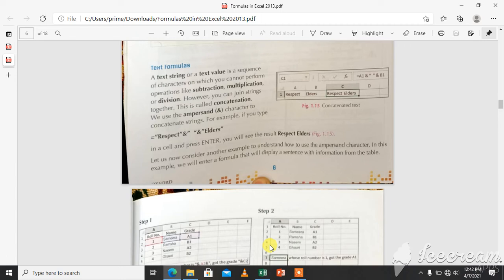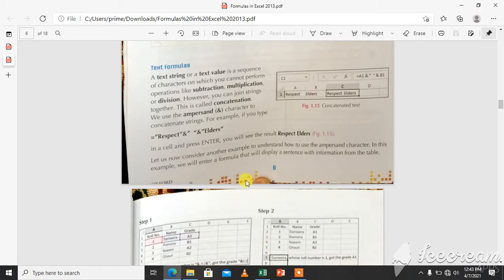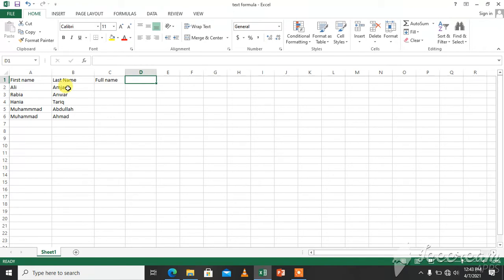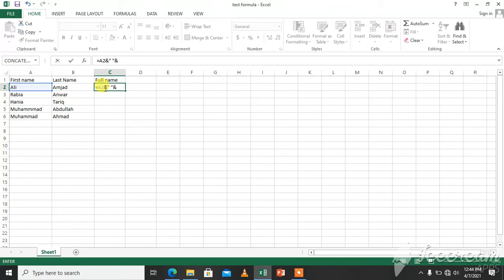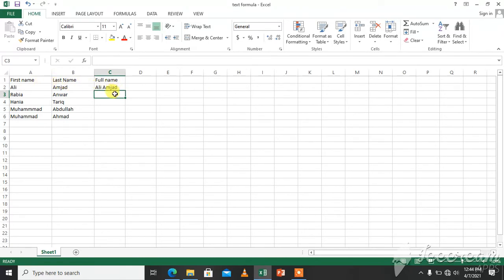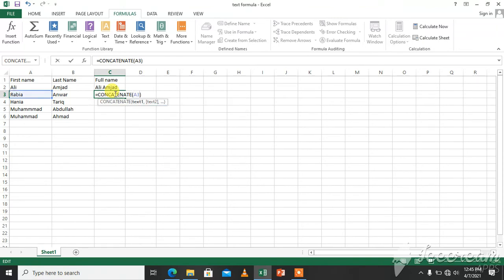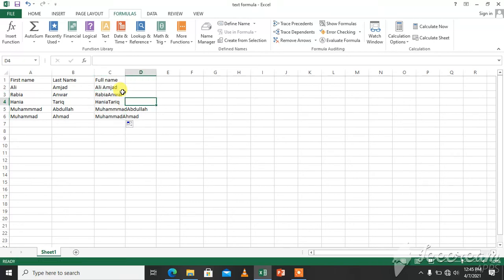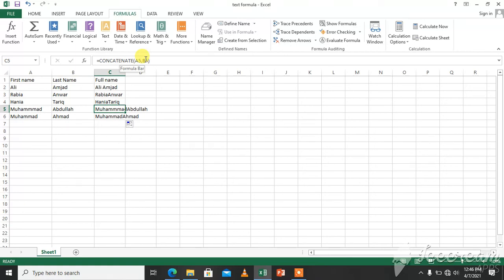How to concatenate two cells||Ms Excel 2013||grade 6 &7